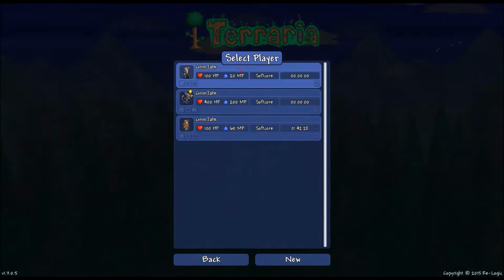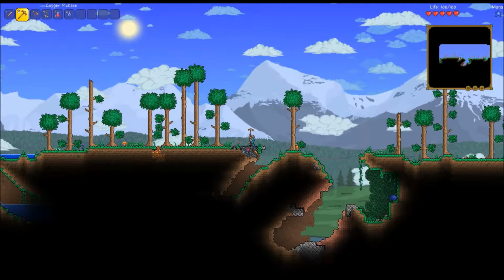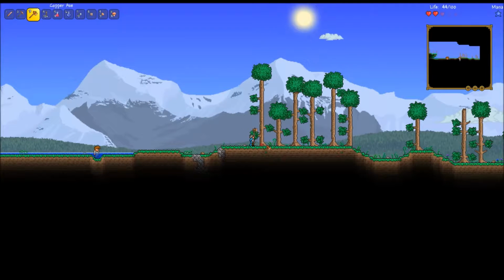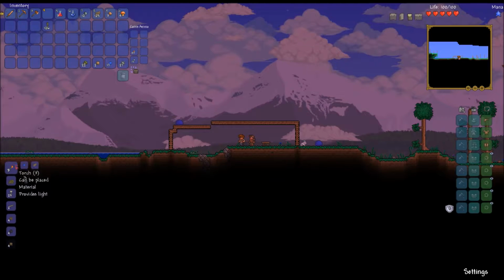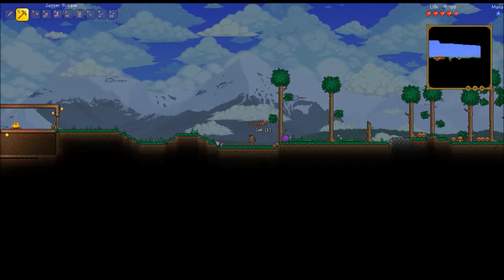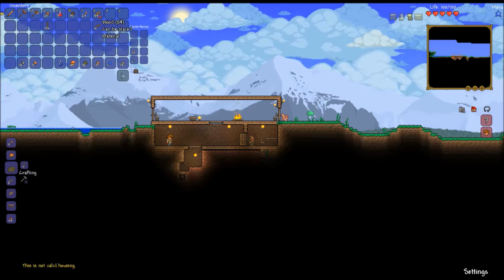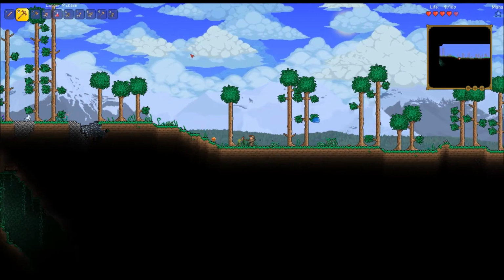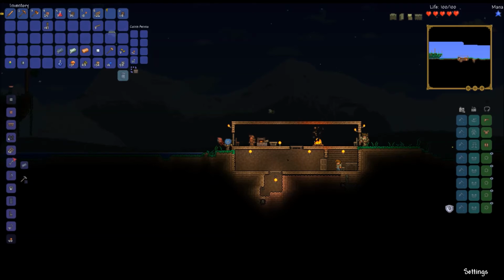Let's Play Terraria E01: Getting started!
Fantastic game! Much fun exploring!